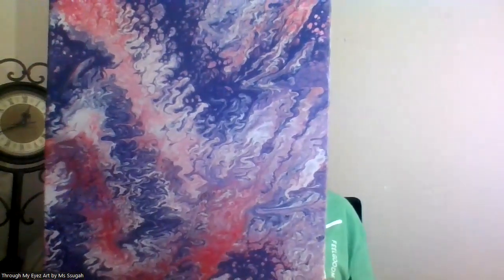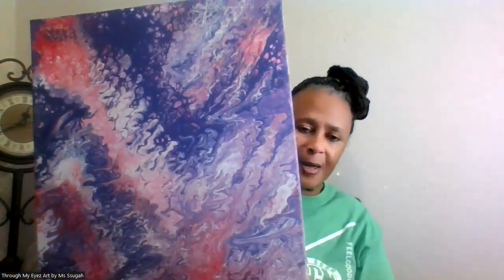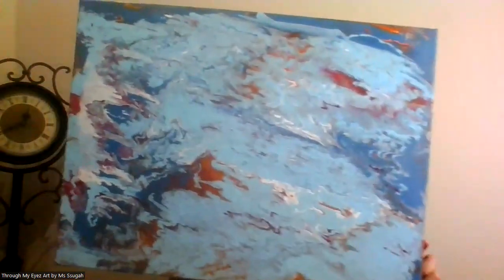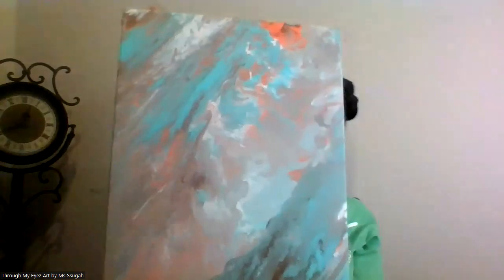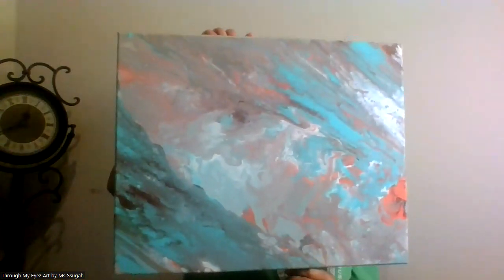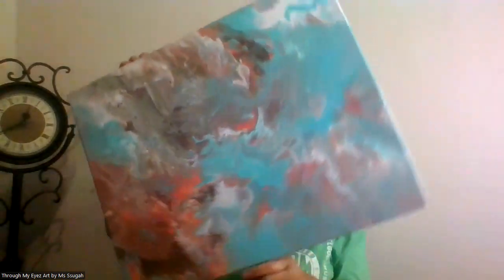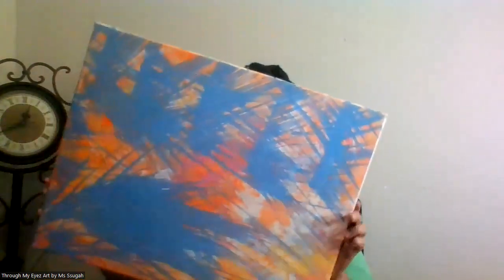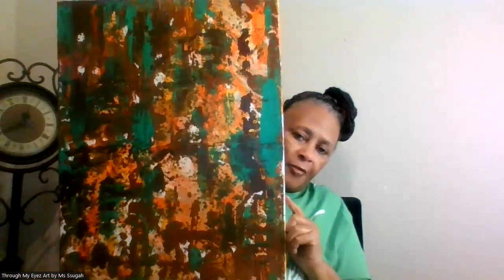Paintings * throughmyeyes *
Through My Eyez Paintings by Ms Ssugah
I decided to share more of my painting here on YouTube.   Several of my paintings are mixed media.
For rnbmusiclovers, movietrailer, foodies, and soulmusic check out the featured channels below.

products purchased from: Amazon and michaelscraftstore